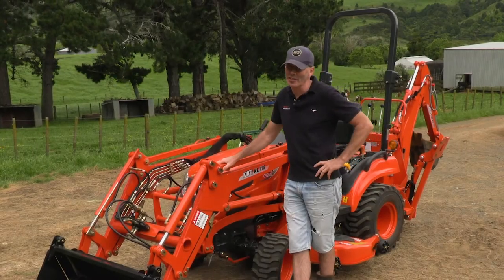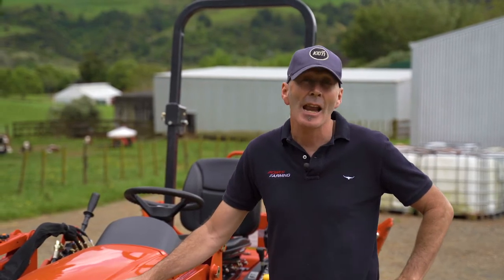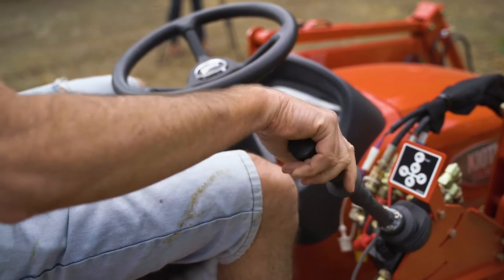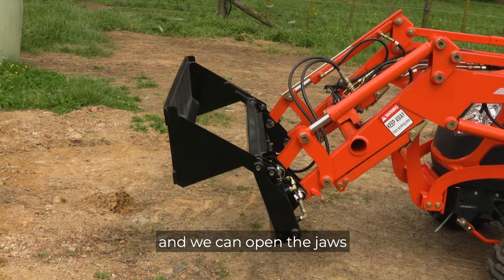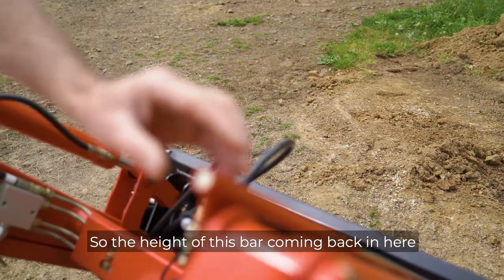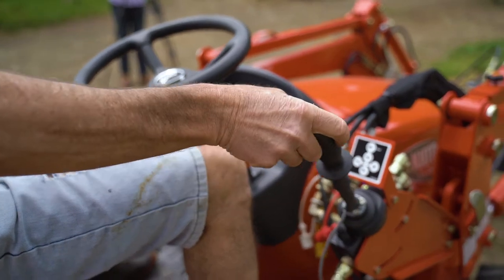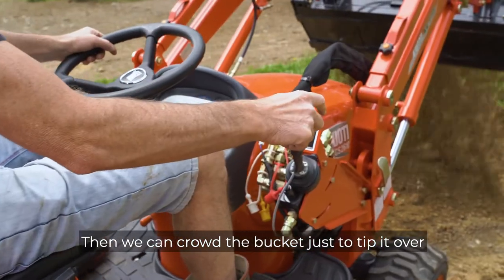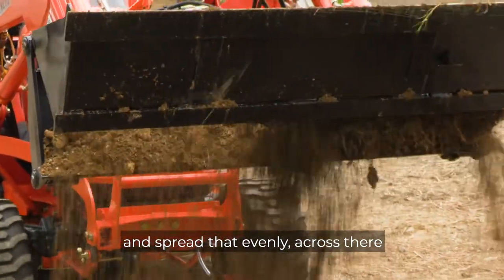Kioti Tractors: How to use the 4 in 1 bucket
We're back with Kioti Chris at his place and this time he shows us how to use the 4 and 1 bucket - and how easy it is to use! Check it out.